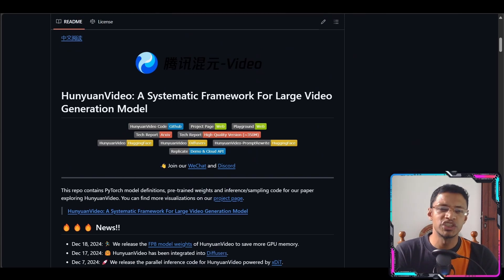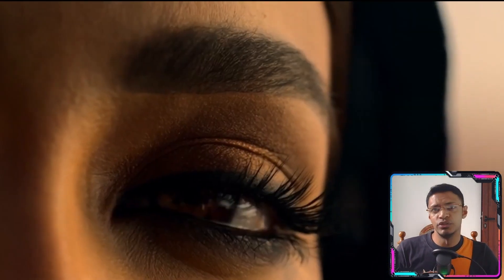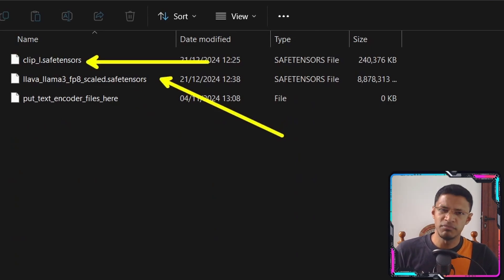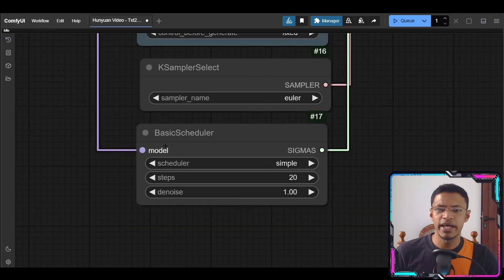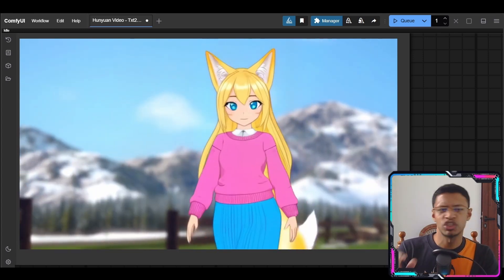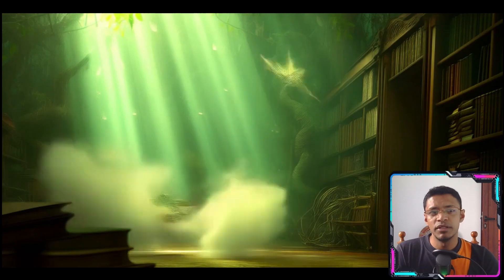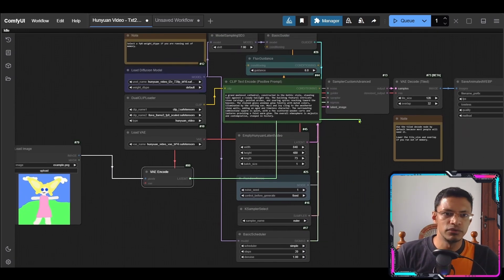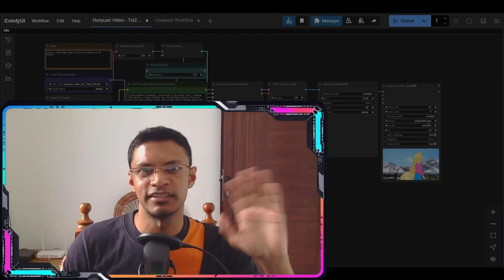ComfyUI Adds Native HunYuan Video Generation Support: Is It Worth Trying?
ComfyUI's new native video generation with the HunyuanVideo model and its surprising results.

Hello everyone, I'm Sharvin! In this video, I show you ComfyUI's latest update brings native support for the HunyuanVideo generation model, enabling text-to-video capabilities! I’ll guide you through the setup process, showcase sample outputs, and explain the limitations of this powerful tool. Learn how to optimize settings for lower VRAM, explore consistency in generated videos, and tackle challenges like memory usage and action prompts.

[TIMESTAMPS]
00:00 Introduction
01:14 Demo
01:34 Installation
03:03 The Workflow
05:12 The Result
06:32 The Limitation
09:30 Outro